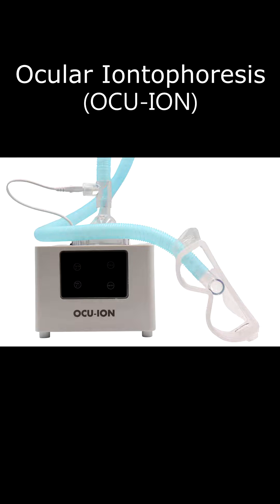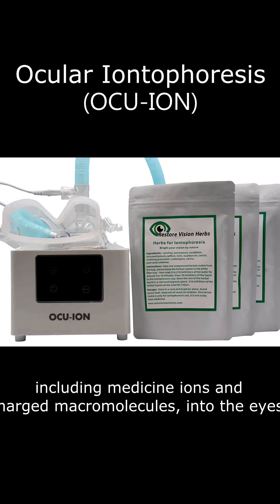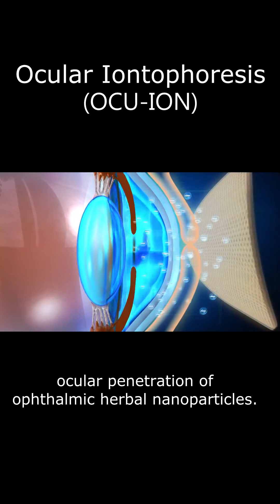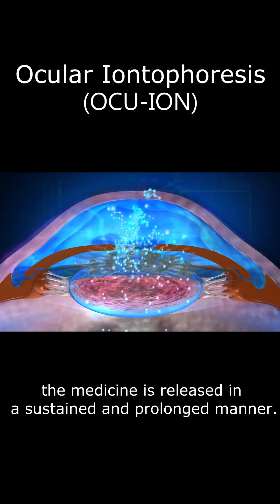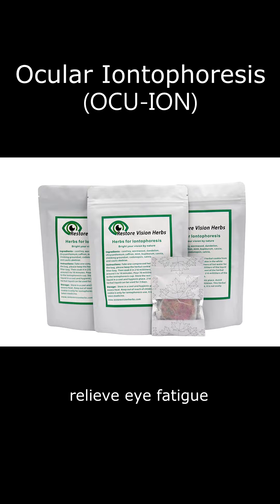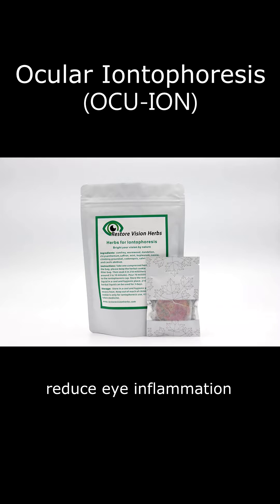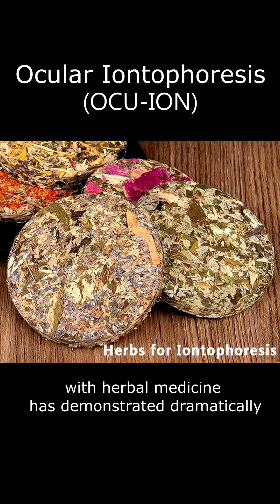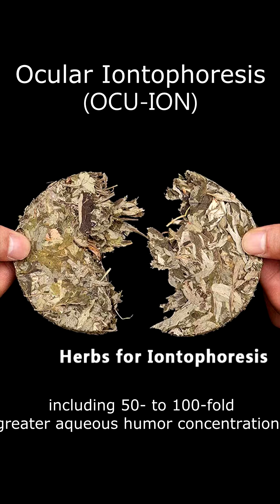Ocular Iontophoresis (OCU-ION) for retinal disorder patients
Ocular iontophoresis is a non-invasive and safe method for driving drug-loaded nanoparticles, including medicine ions and charged macromolecules, into the eyes. It overcomes barriers to ocular penetration of ophthalmic herbal nanoparticles. Thus, these herbal nanoparticles stay in the eye longer and, during this period, the medicine is released in a sustained and prolonged manner. This device of physical iontophoresis has the following benefits for different kinds of retinal disorder patients:

• relieve eye fatigue
• improve blurred vision
• expand peripheral vision
• improve night vision
• relieve dry eye symptoms

Research shows that transdermal iontophoresis with herbal medicine has demonstrated dramatically increased intraocular concentrations in rabbit ocular tissues compared with topical instillation, including 50- to 100-fold greater aqueous humor concentrations.